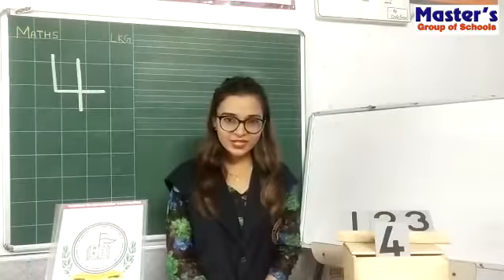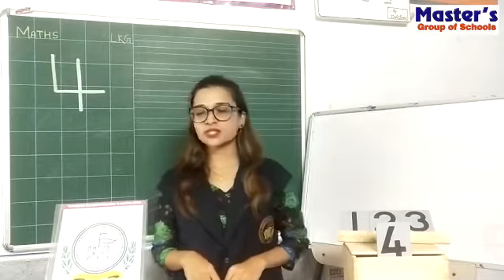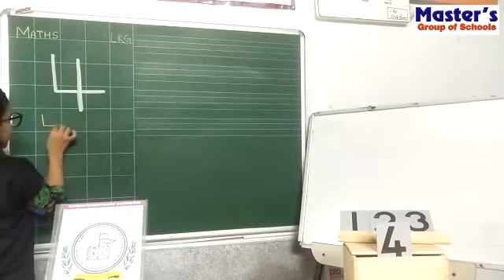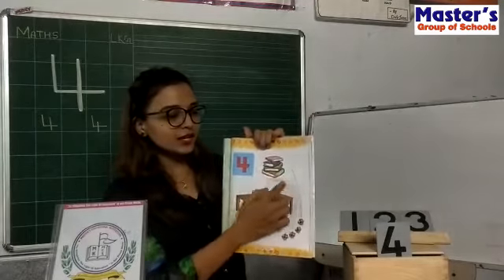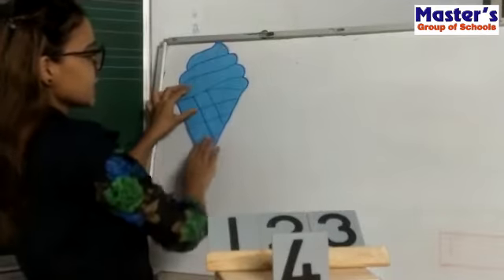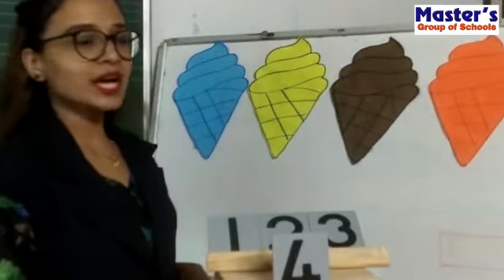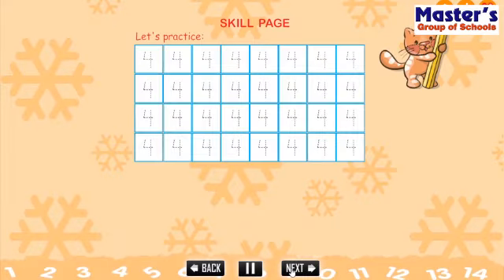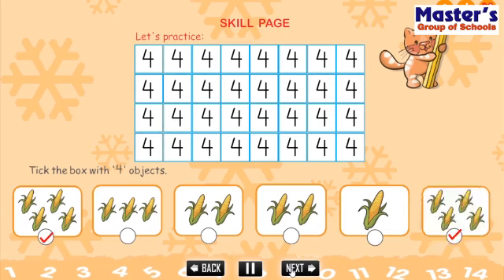L.K.G., Maths : Numbers: 4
L.K.G.
Maths : Numbers: 4
MASTER’S GROUP OF SCHOOLS.